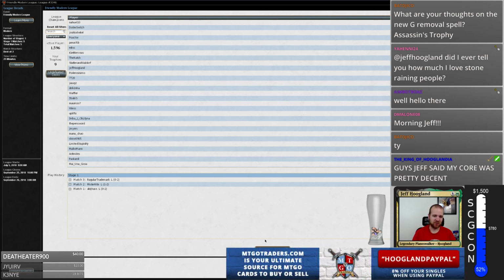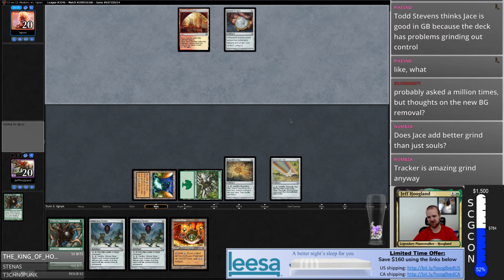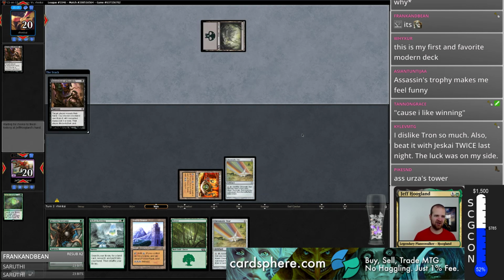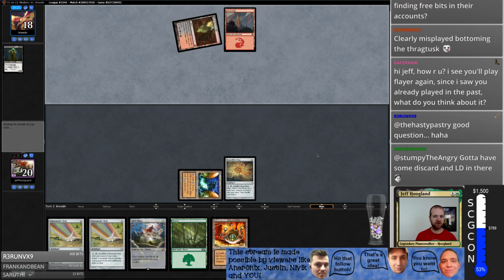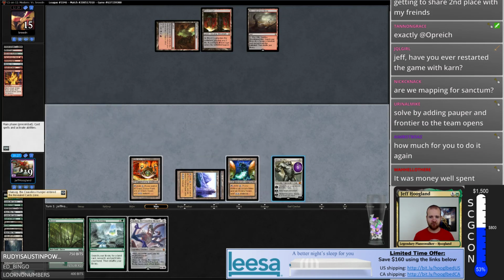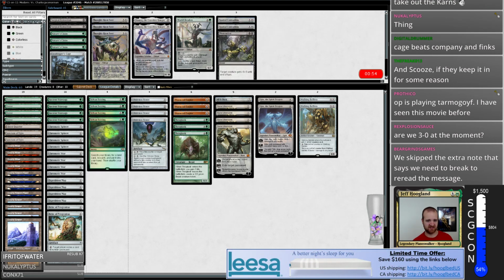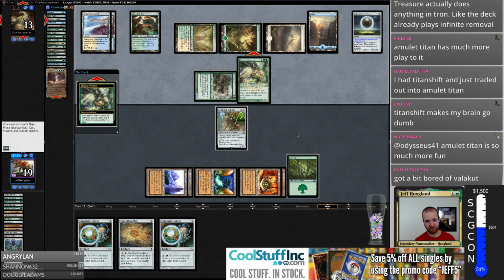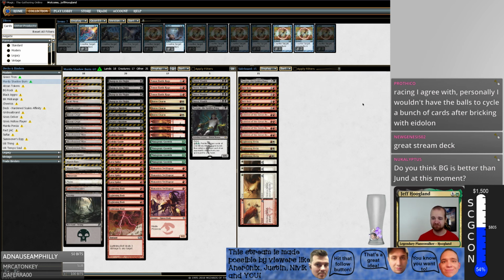Green Tron - Modern - September 11th, 2018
1:49 - First Match: Amulet Titan
13:54 - Second Match: B/W Walkers
28:32 - Third Match: B/R Hollow One
53:10 - Fourth Match: Bant Midrange
1:20:22 - Fifth Match: Burn
1:26:24 - Wrap-Up

1 All Is Dust
4 Ancient Stirrings
4 Chromatic Sphere
4 Chromatic Star
4 Expedition Map
4 Forest
1 Ghost Quarter
4 Karn Liberated
4 Oblivion Stone
2 Relic of Progenitus
2 Sanctum of Ugin
4 Sylvan Scrying
2 Ugin, the Spirit Dragon
2 Ulamog, the Ceaseless Hunger
4 Urza's Mine
4 Urza's Power Plant
4 Urza's Tower
2 Walking Ballista
1 World Breaker
3 Wurmcoil Engine

1 Dismember
1 Grafdigger's Cage
3 Nature's Claim
2 Spatial Contortion
2 Surgical Extraction
3 Thought-Knot Seer
3 Thragtusk